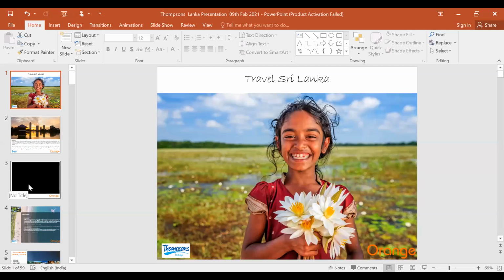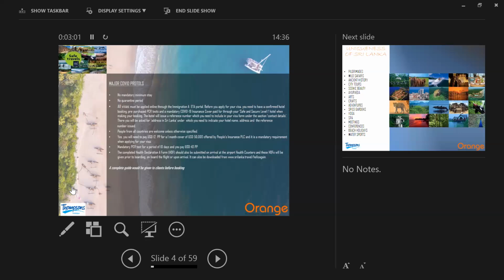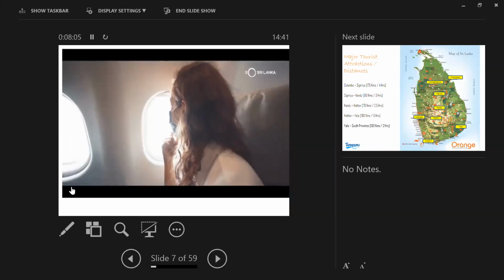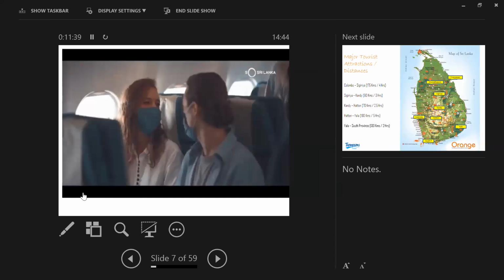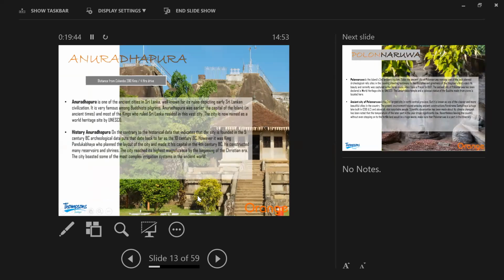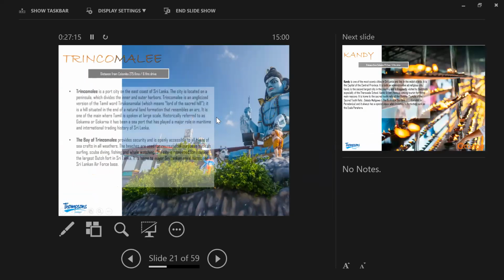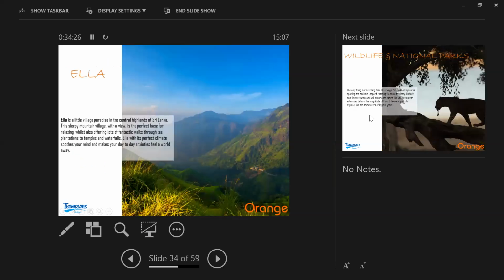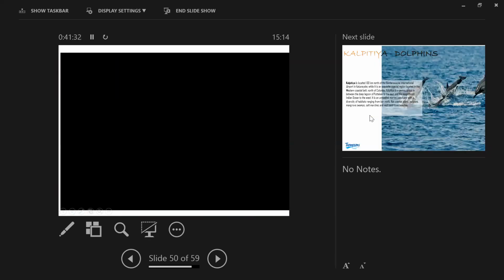Sri Lanka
Informative online training prerecorded Zoom session during Lockdown in South Africa 2021